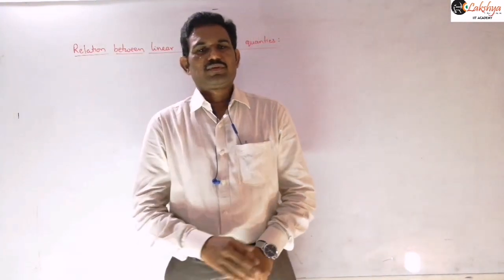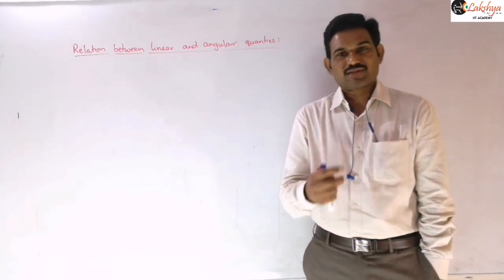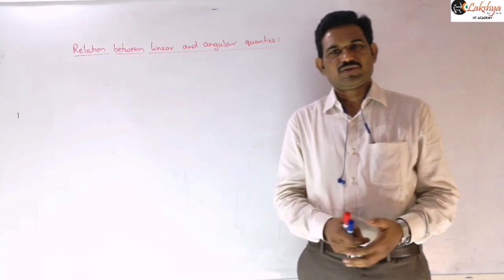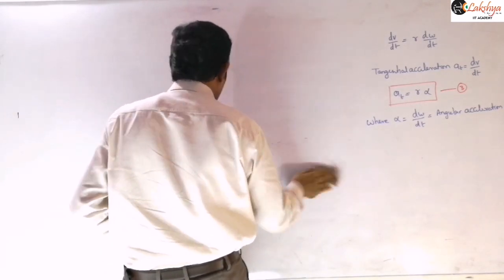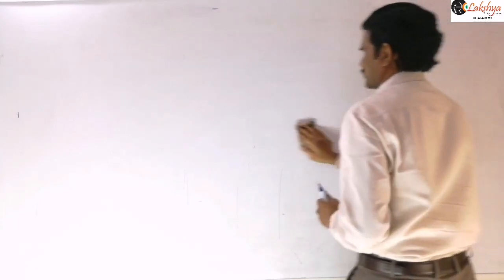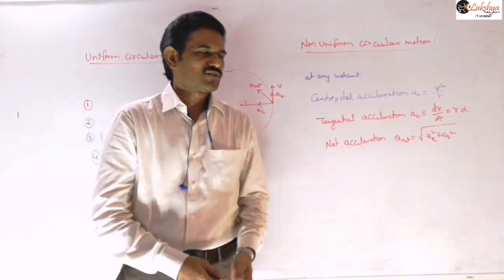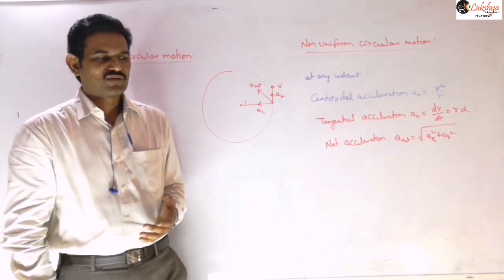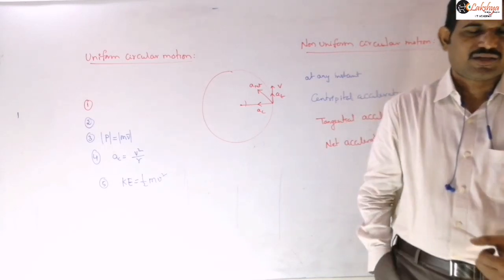Horizontal Circular Motion | Lecture-3 | Net acceleration in circular motion